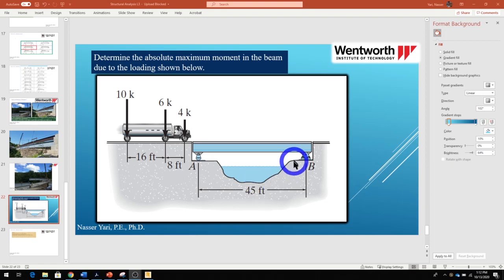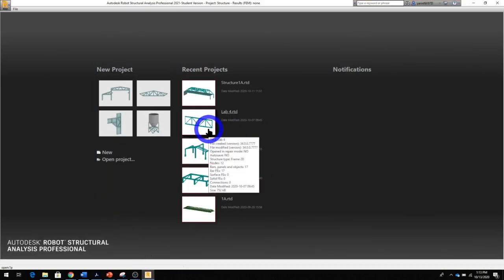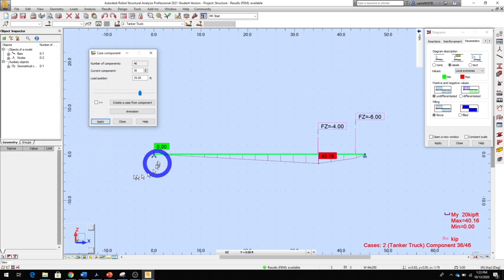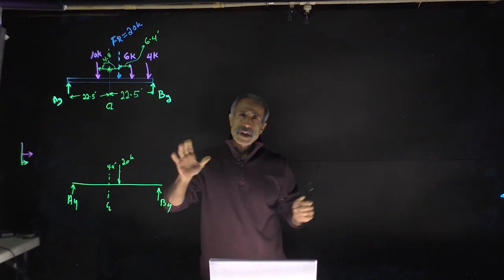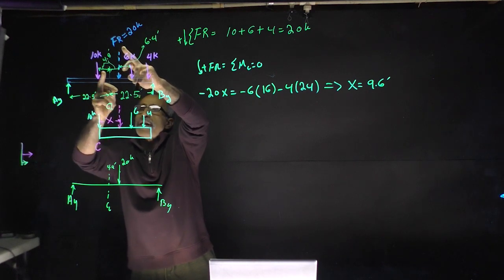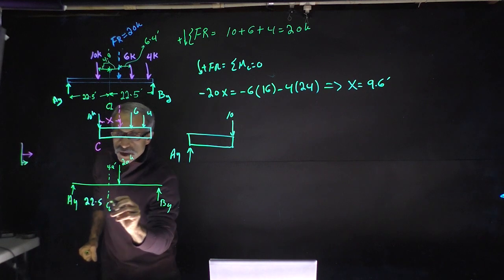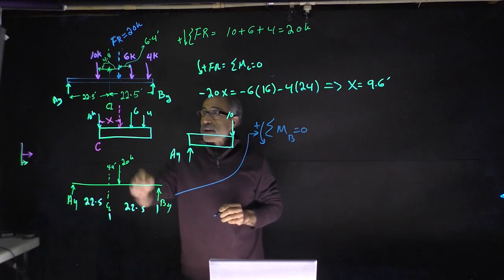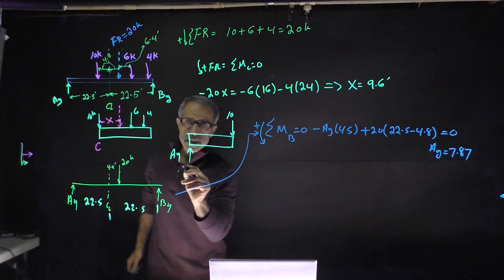Moving Load Robot Structural Analysis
Moving Load Robot Structural Analysis : This example shows absolute maximum moment in the beam due to the moving load using both Robot and
hand calculation.